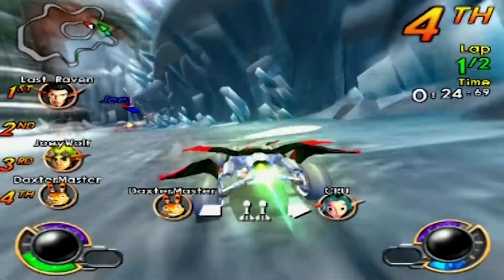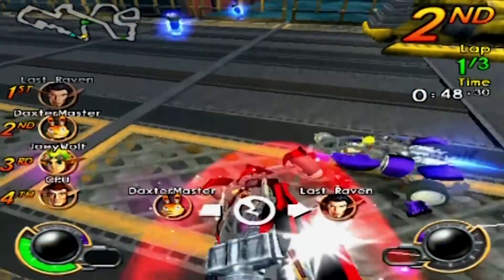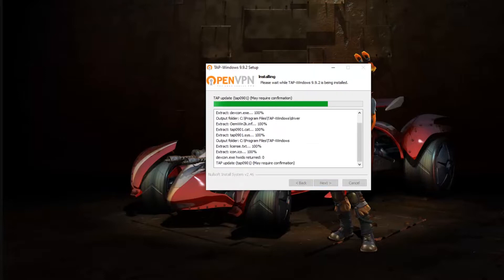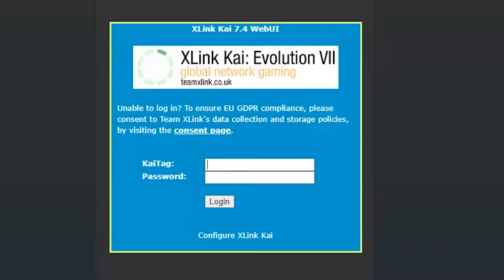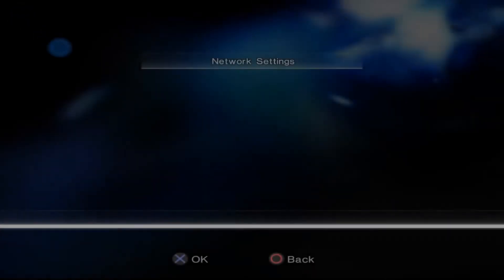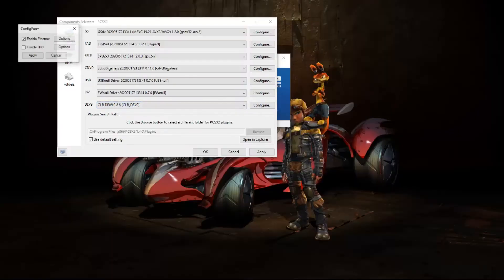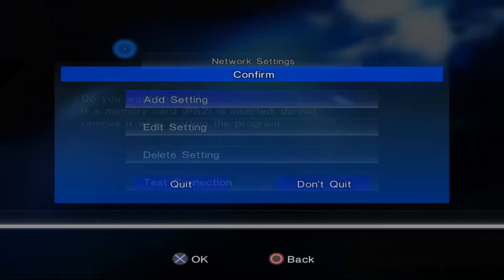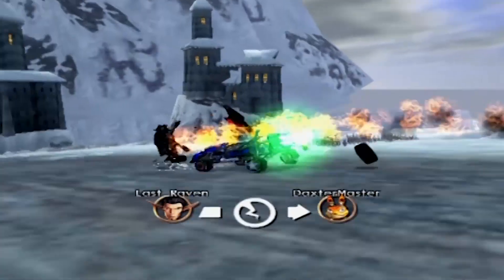Jak X Combat Racing: How To Play Online LAN Mode on PC PCSX2 PS2 Emulator & XLink Kai GUIDE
After showing you how to connect to the Jak X LAN Mode on PS2, today I'm going to show you the other option using the PCSX2 method!